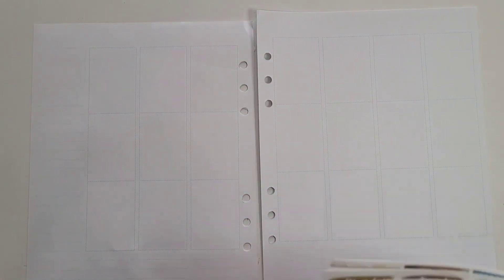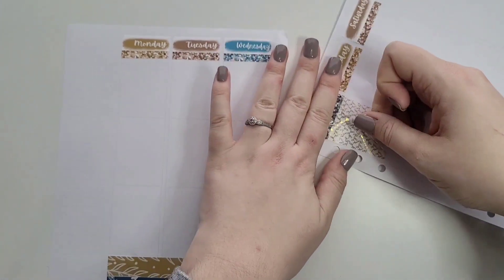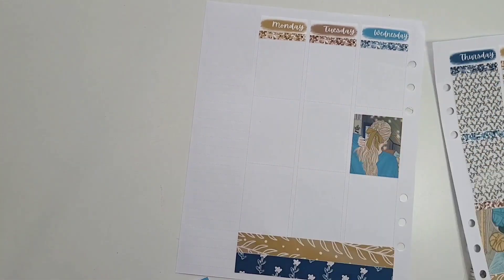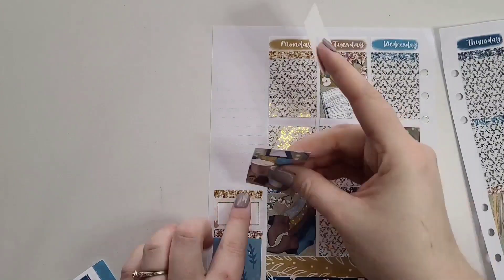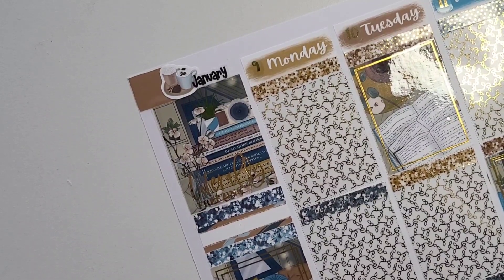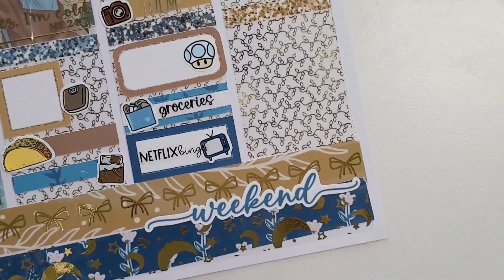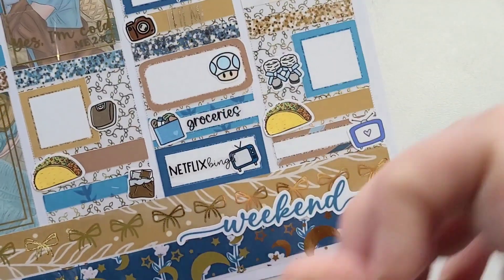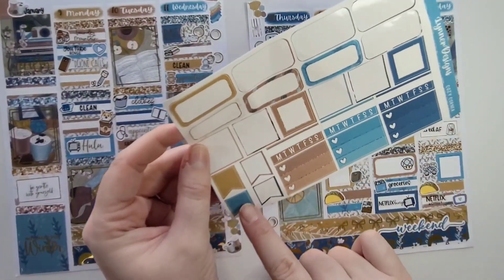Cozy Corner PWM Ft. Lynner Designs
Shops Mentioned:
Lynnerdesigns.com
Carleaplans.com
Plannahannah
Scribbleprintsco.com
Plannerpixieco
Caresspress.com